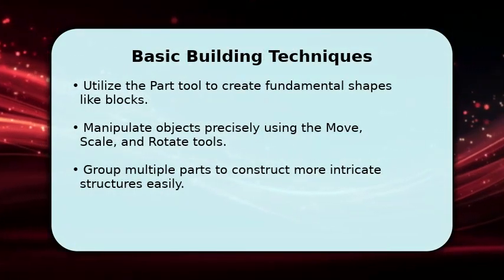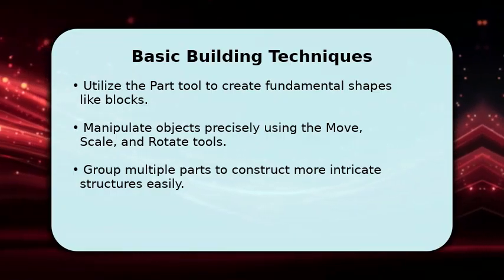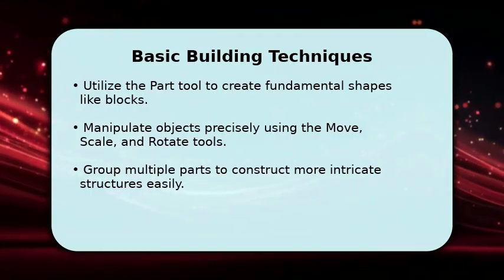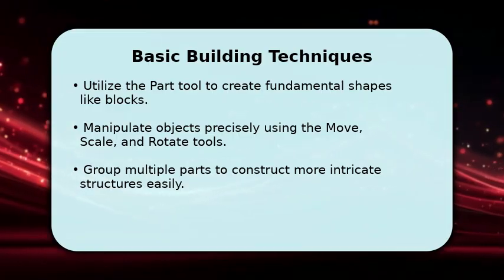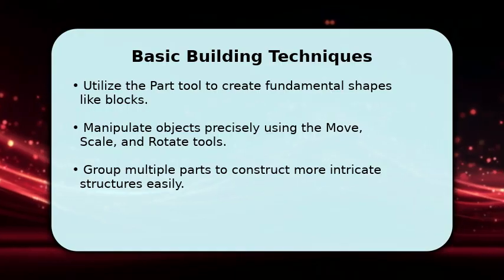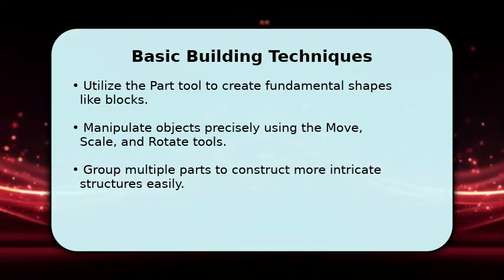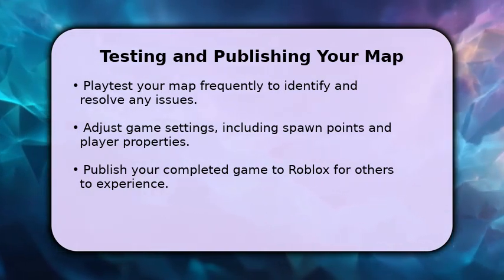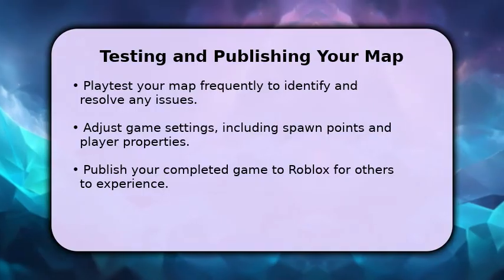How to Make Roblox Maps 2025 - Easy Guide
▸ :^) Learn how to create your own custom maps in Roblox with our easy-to-follow guide. From beginner-friendly tutorials to advanced techniques, we've got you covered. Get started today and take your Roblox gaming experience to the next level!

Roblox map making, how to make roblox maps, roblox game development, custom roblox maps, roblox game design, roblox tutorials, roblox game creation, make a roblox map, roblox game building